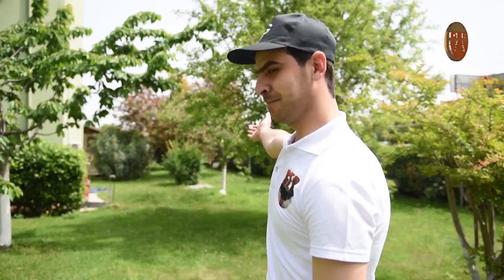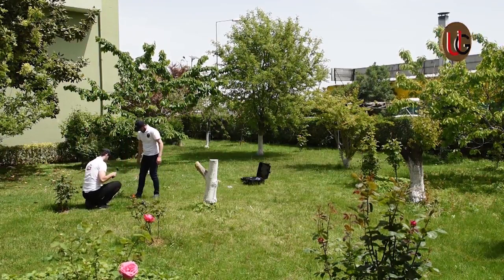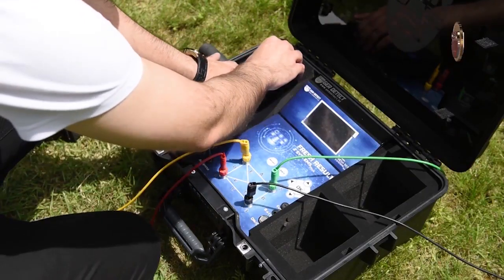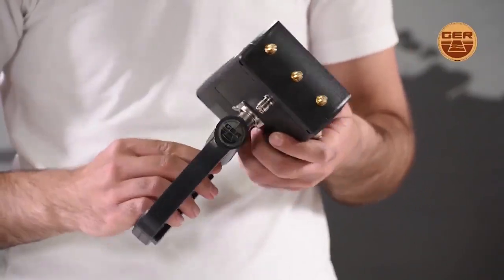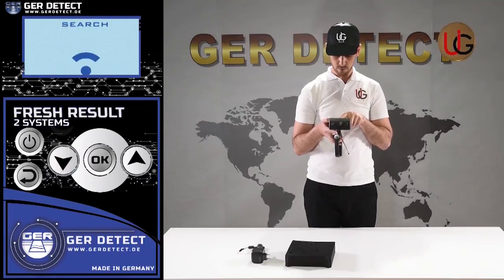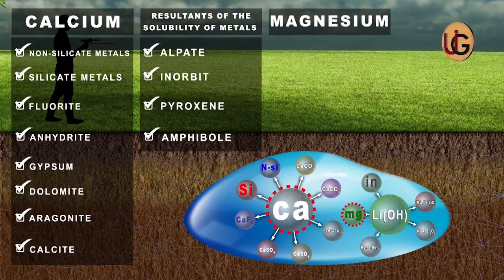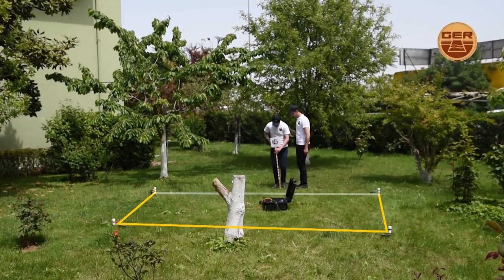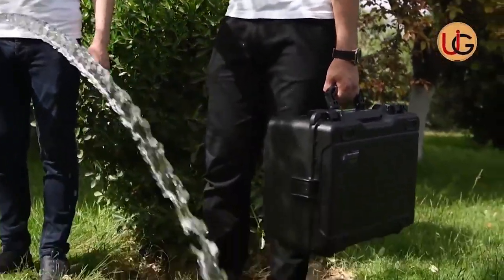Explanation the method of the long range system in Fresh Result 2 Systems Plus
long range system in Fresh Result 2 Systems Plus, which is specialized for water detection
This high-accurate system and excellence determine water location from a distance.
When capturing the target, the user can be moving to discovered target until stand up on the target completely,
confined to an area of 1 square meter, and with the ability to determine the front range of the device starting from 500 meters or 1000 or 1500 or 2000 meters and a depth of 1200 meters under the ground.
The device works to fit all conditions and different terrains.

جميع الحقوق محفوظه ©️
جميع الحقوق محفوظة للقناة الرسمية : uigdetectorscompany@
(  نسخ او تحميل او اعادة استخدام هذا العمل او اي من محتواه الصوتي او المرئي او المكتوب , او تحويل هذه الاعمال الى مواد مكتوبة او مرئية دون اخذ الاذن والموافقة النظامية الخطية من صاحب القناة يعرضك للمسائلة والمطالبات القانونية وأغلاق حسابك  )